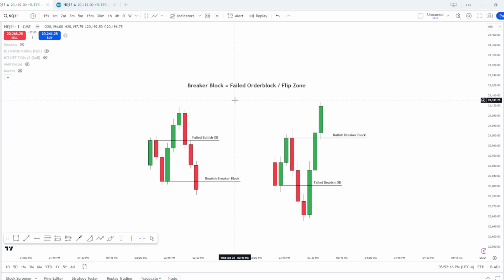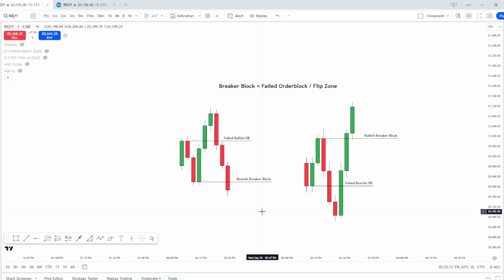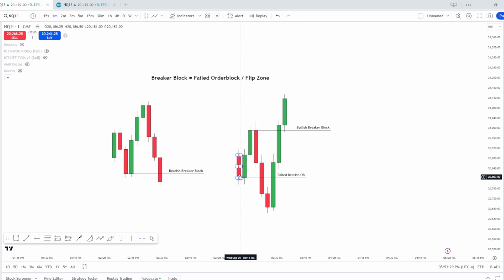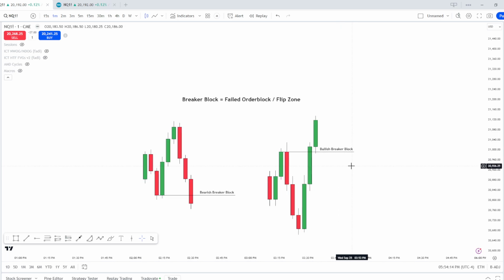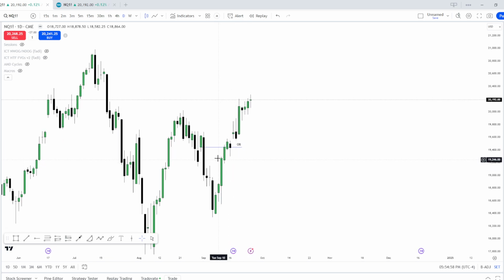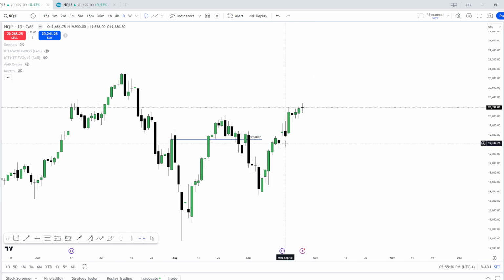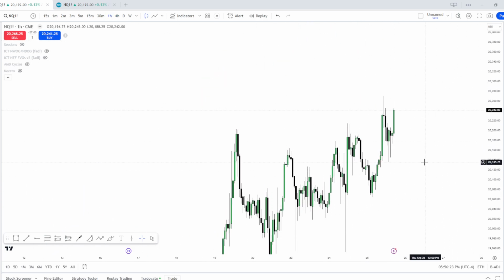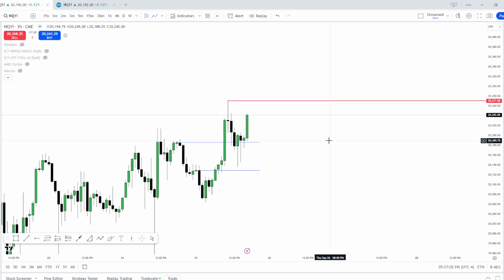Inverse Supply & Demand / Breaker Blocks - Breakouts / ICT Concepts